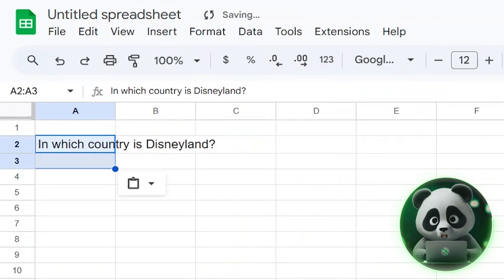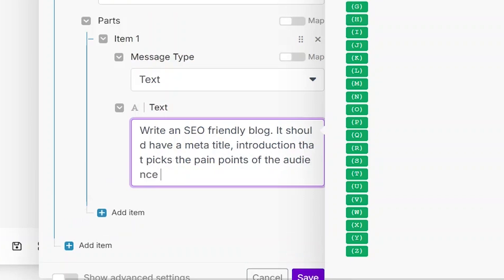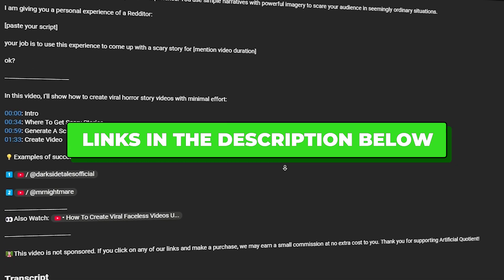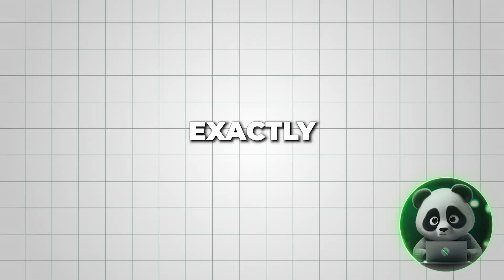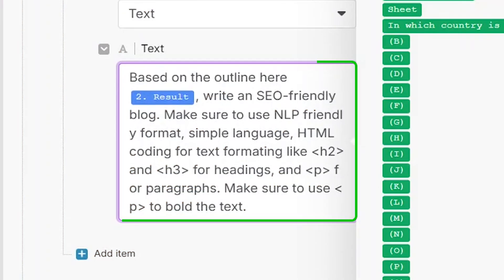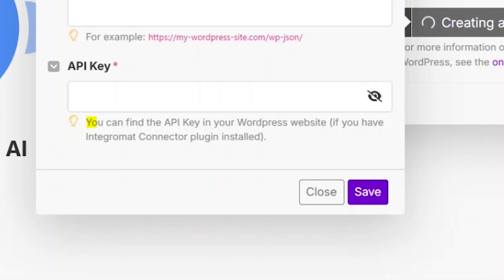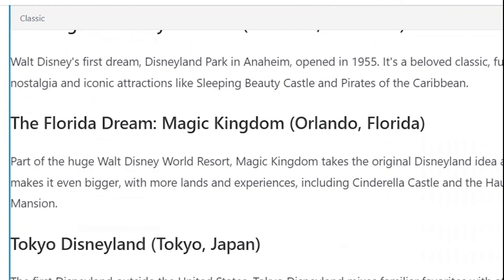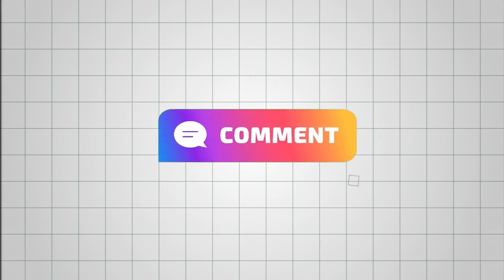Make.com WordPress Automation For FREE! (AI Blogging with Gemini AI)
3️⃣ Google AI Studio (get free API key)

In this video, I'll show you how you can automate WordPress blogging using Make.com and Gemini AI for Free:

00:00: Intro
00:36: Adding Keywords in Google Sheets
01:49: Arranging Gemini Apps for Content Creation
05:08: Connecting To WordPress
06:36: Tips And Warnings

✍🏻Steps Discussed in This Video:

▶️ Setting up Google Sheets to Add Your Keywords
▶️ Integrating Gemini AI to write your blog outline, posts and titles
▶️ Connecting Your WordPress Blog in Make.com
▶️ Reviewing your generated article on WordPress for publishing